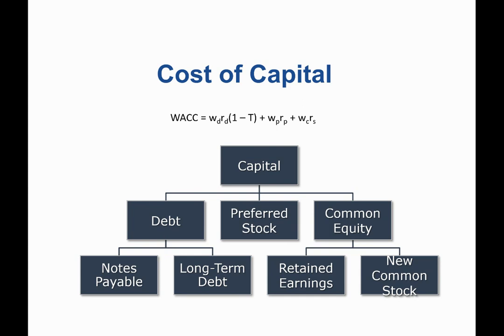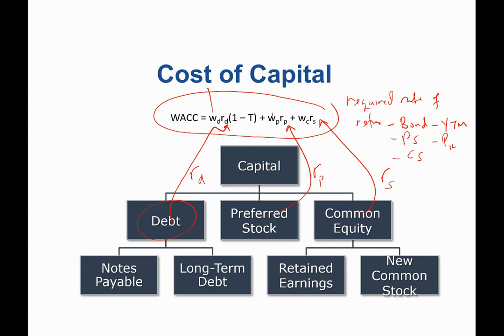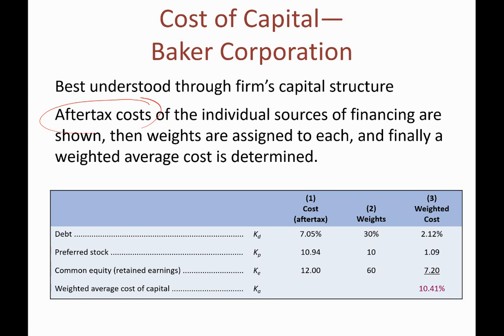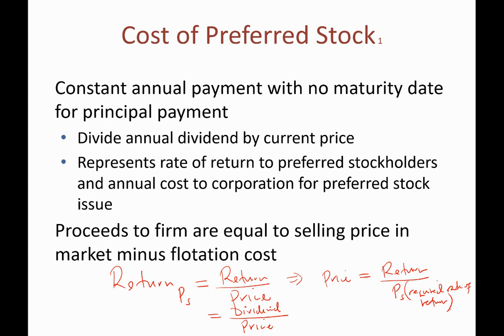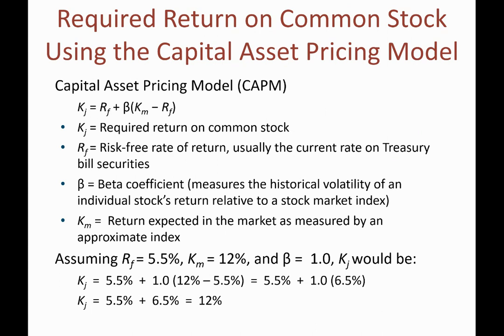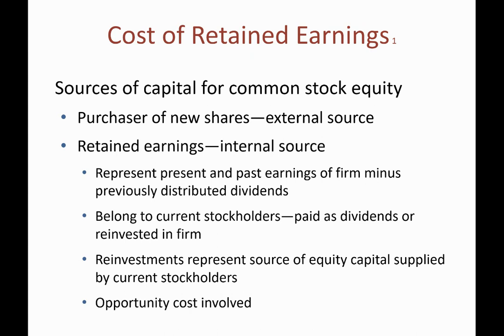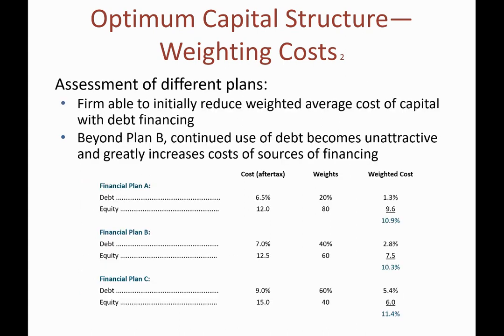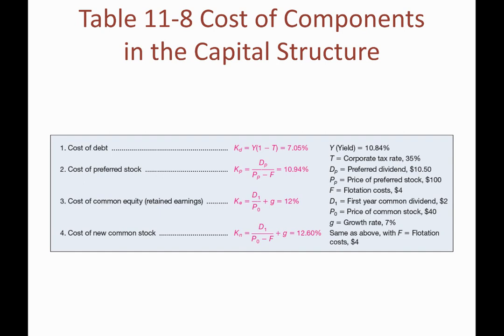Cost of Capital